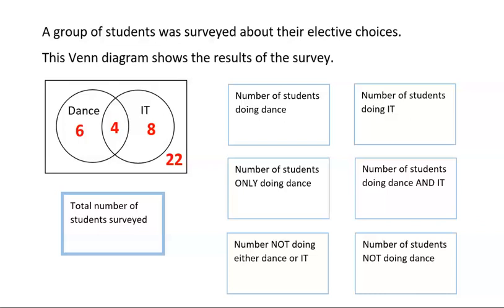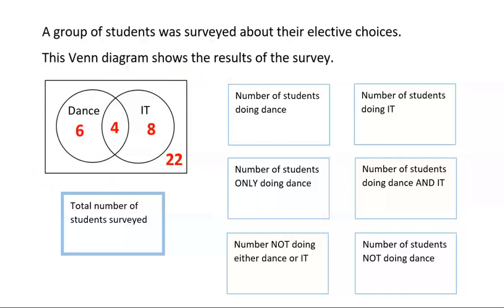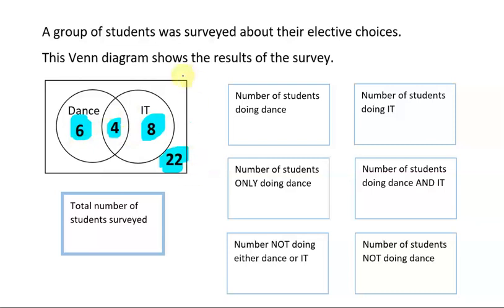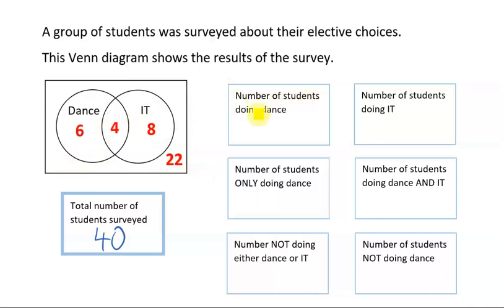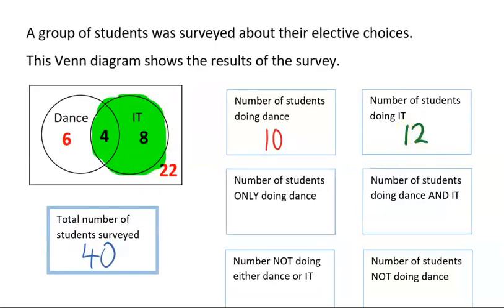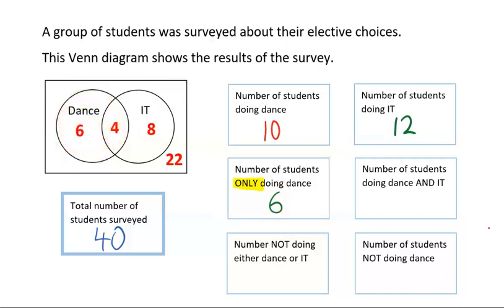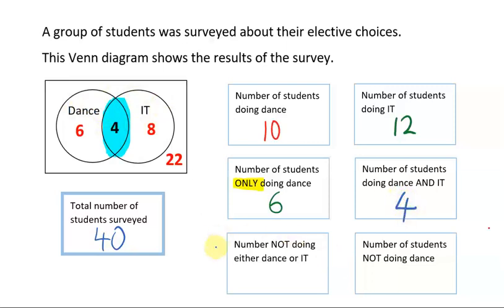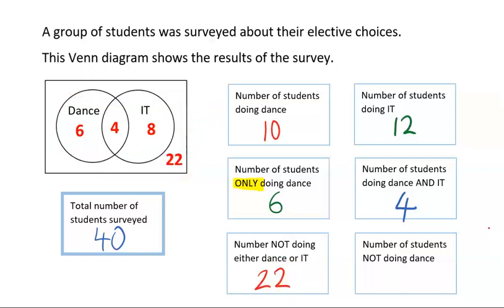Interpreting Venn Diagrams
An example of reading information from a Venn diagram for probability.